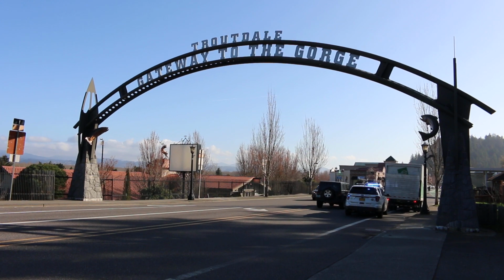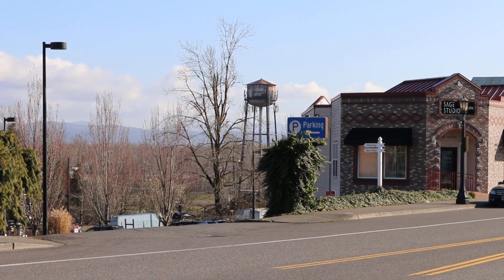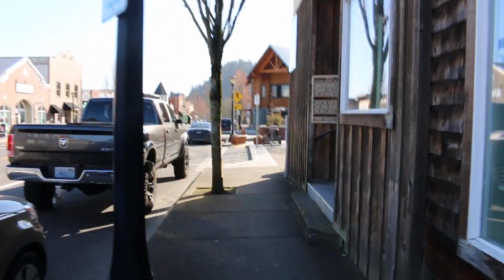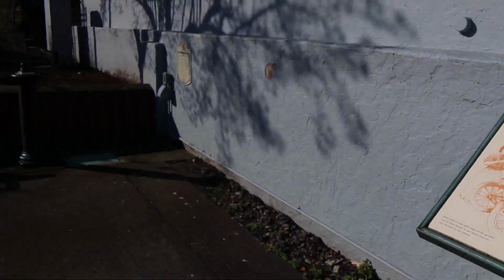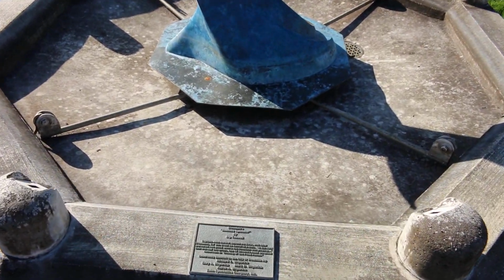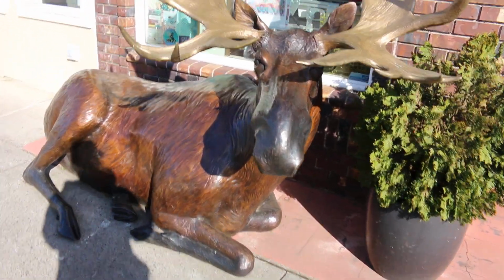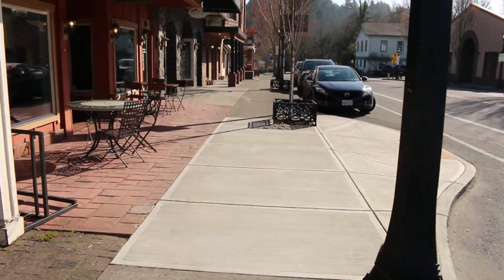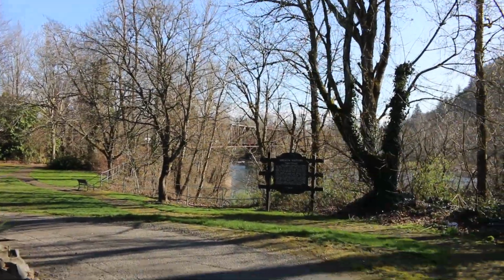A Walk thru Downtown Troutdale, Oregon - ART, Shops, History & MORE!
Kreeepers today we are back in the beautiful Troutdale, Oregon to walk thru and check out some Art explore some History and look and shops and listen to the sounds..KREEP" with me!